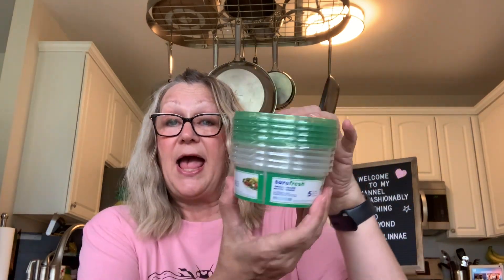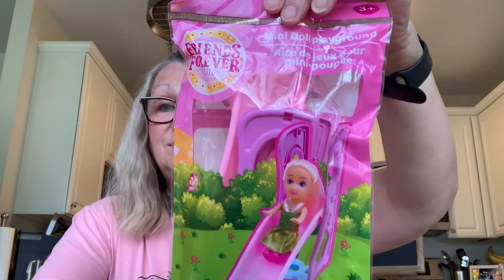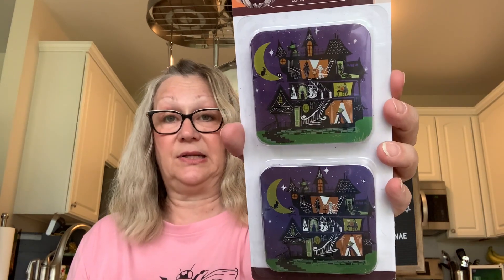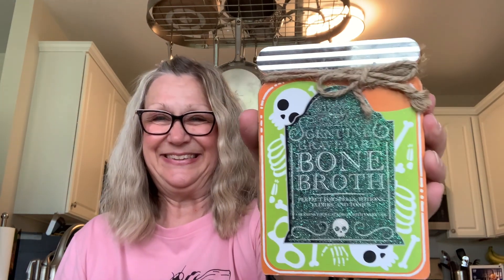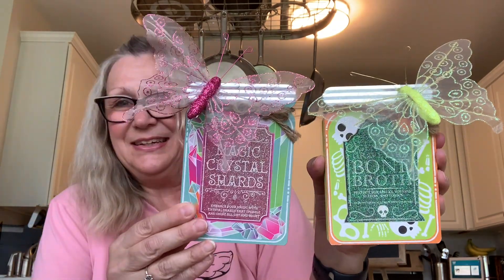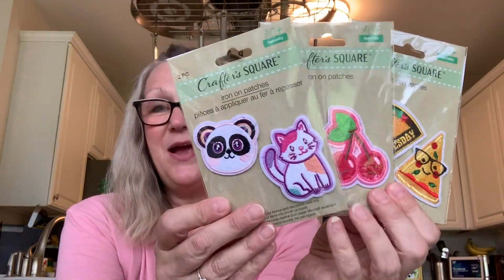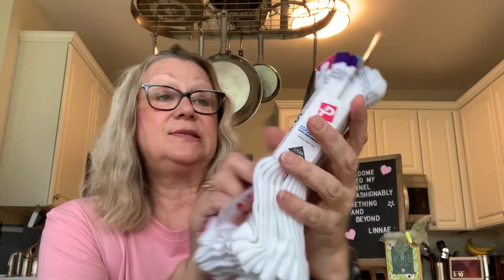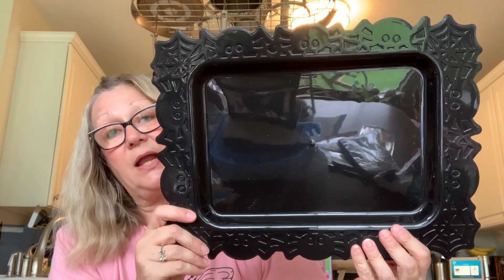Dollar Tree Haul dollartree dollartreehaul Plus a DIY! dollartreefinds August 29 2023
Hi everyone!  Come and see what I found at Dollar Tree!  Total awesomeness!  This video also includes a little DIY!

Thank you to all who watch my videos!  You are very much appreciated!